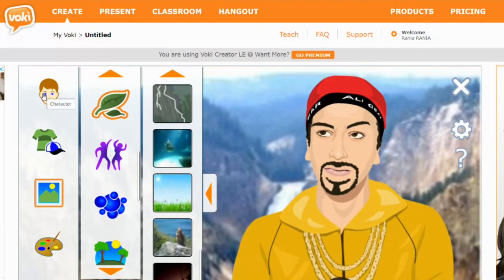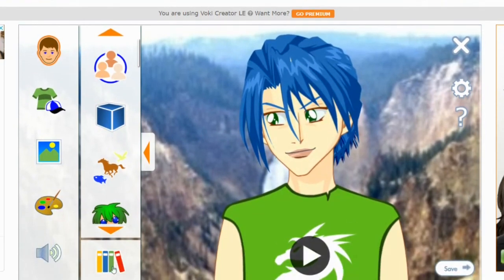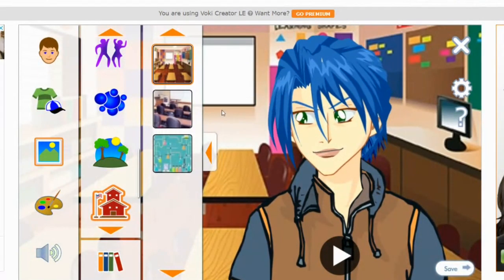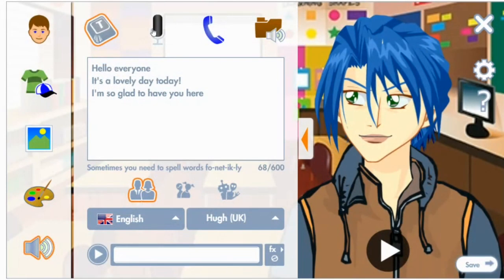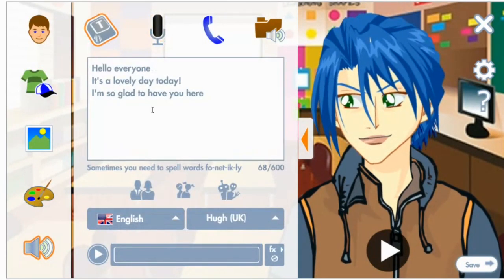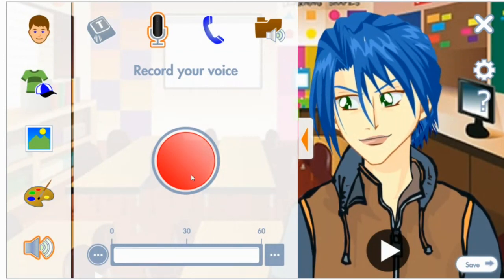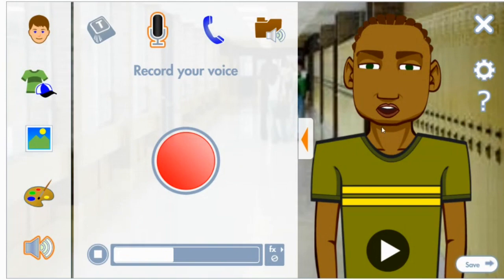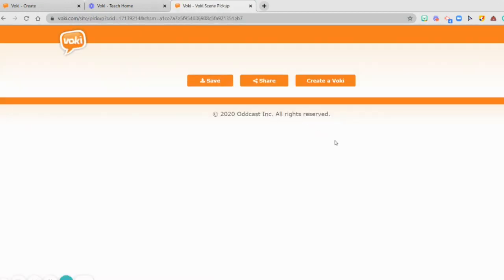How to Use Voki to Promote Speaking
In this short video, I explain how to use Voki which is an amazing website AND App that is available for both Andriod and Apple devices.
Taking this awesome application to a different level and use it to assign tasks to your students.
Both adults and children will enjoy this fun way of creating videos.  Especially students who are usually shy to film themselves and to stand in front of a camera.
Perfect for different projects such as self introduction, summary of topics or any project that you have in mind.

Sharing videos is easily done by simply copying the link to the Voki video. Highly recommended!